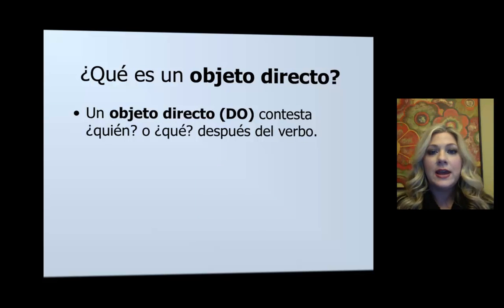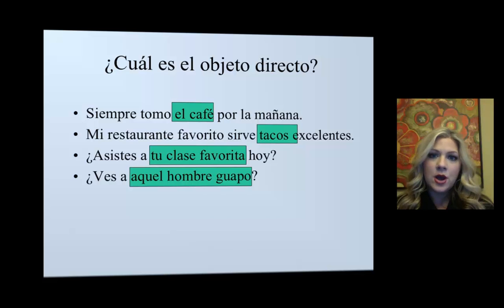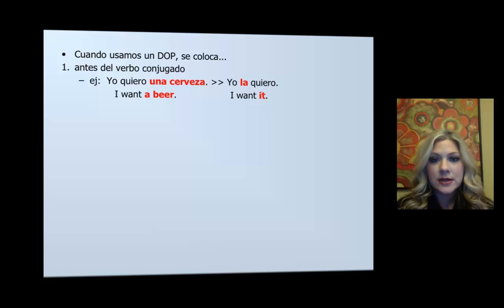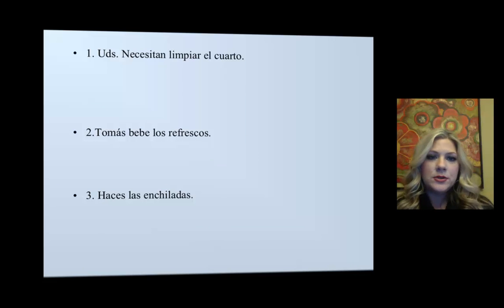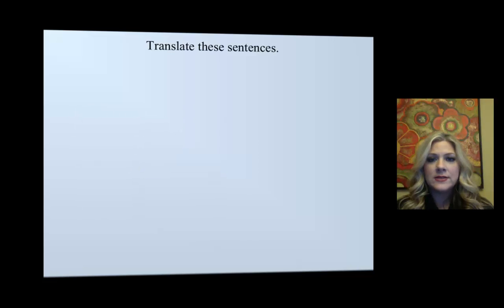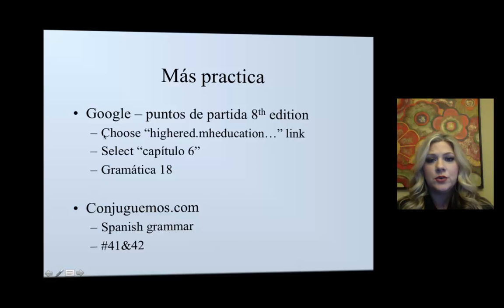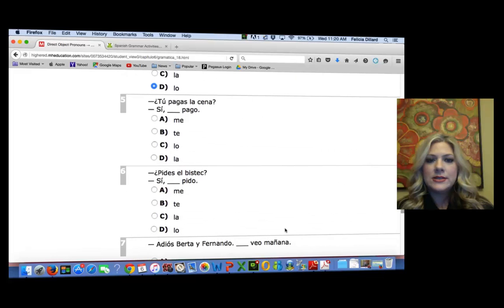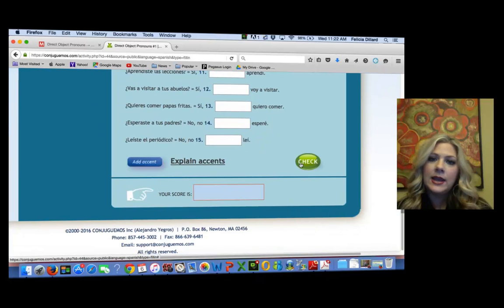Direct Object Pronouns